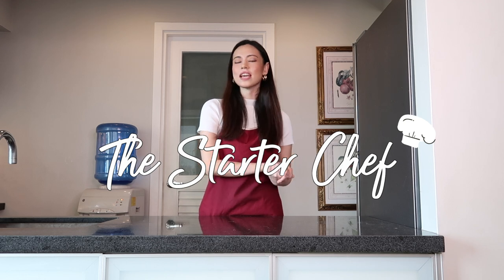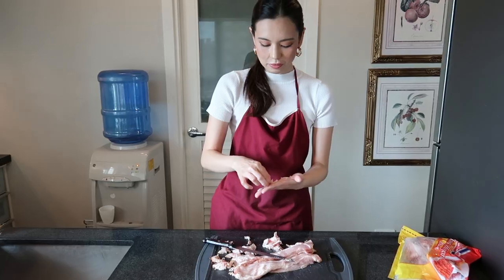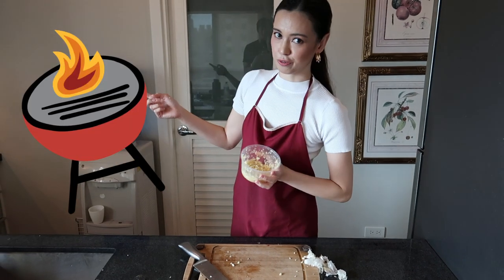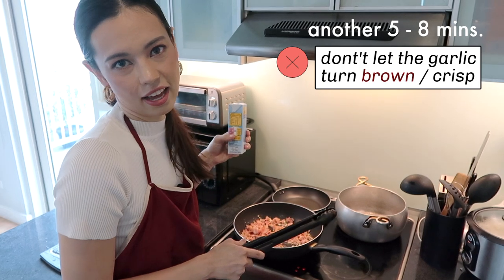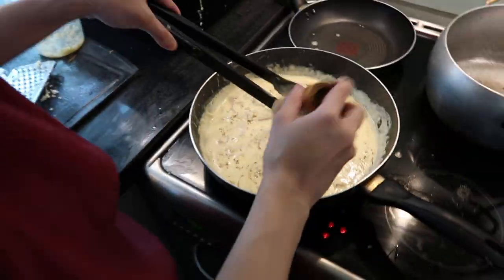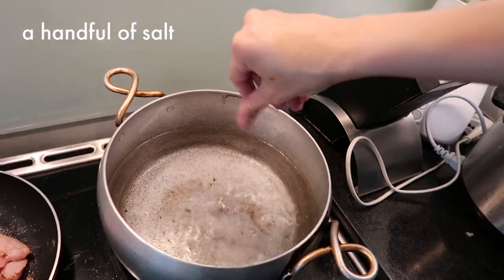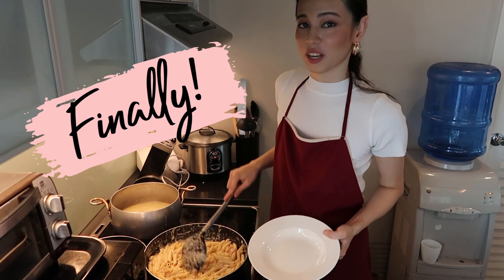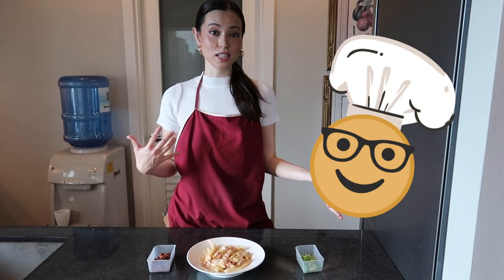TheStarterChef: CARBONARA | Laura Lehmann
Hi Guys! Today we're making CARBONARA! Feel free to add your own spin to this basic recipe. 🤗 ❤️

TheStarterChef series is for anyone who’s just learning to cook! Whether you're Adulting, starting a family, learning a new skill, or simply trying to save money during this pandemic (it’s expensive to eat out!), I wanted to offer SimpleSteps & instructions that a “non-cook” (like me) could follow! :) I hope this video helps you out!

Love,
Lau